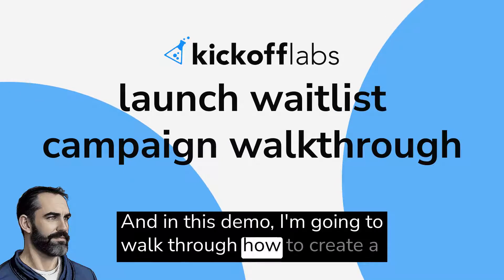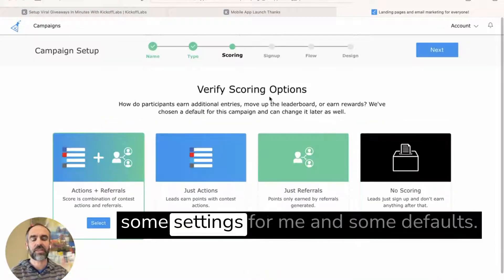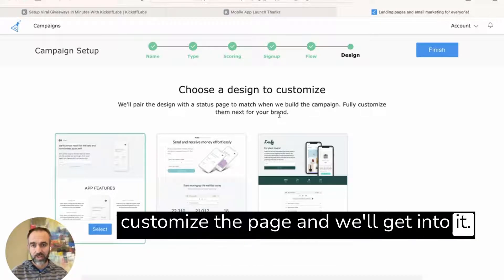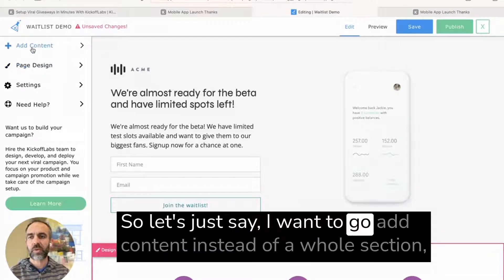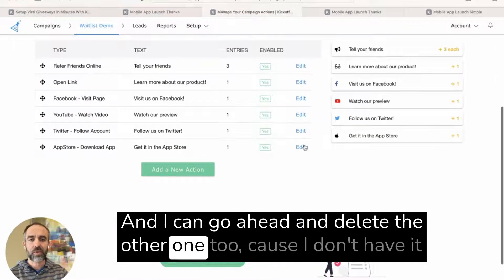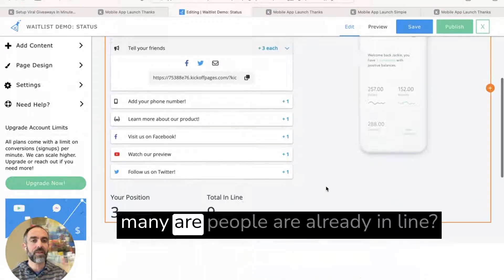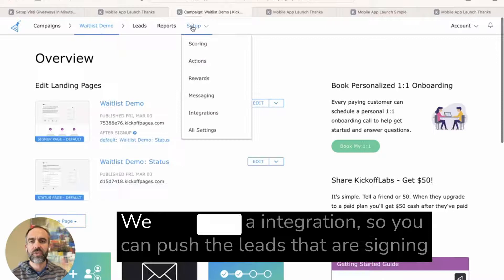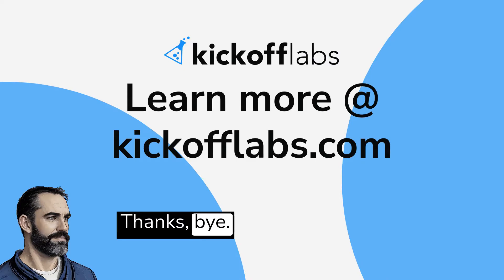Pre-launch product waitlist campaign setup with KickoffLabs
Generate word of mouth by encouraging leads to move up the waitlist as they refer friends and earn points in your contest.